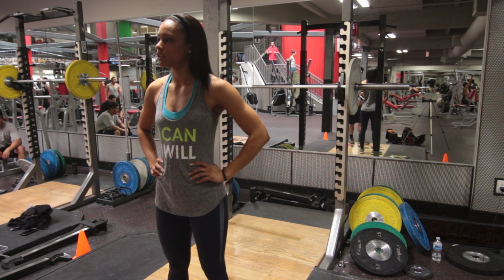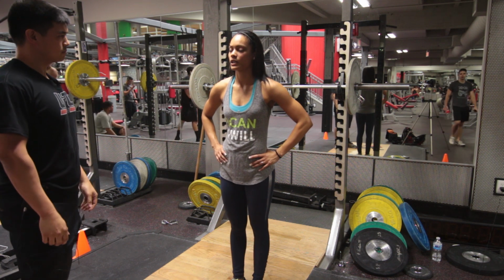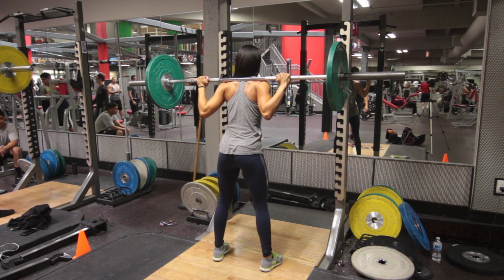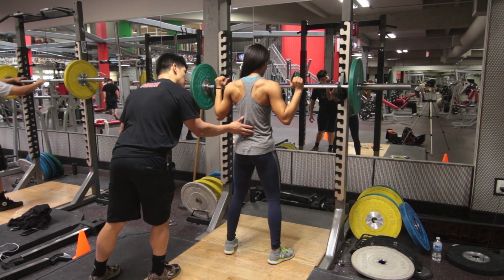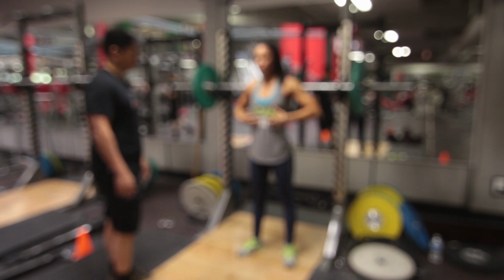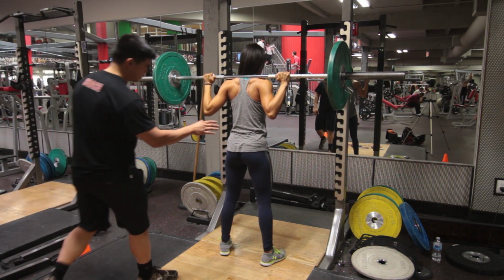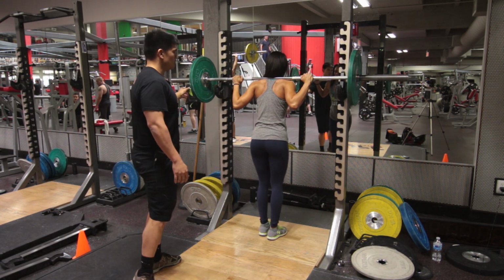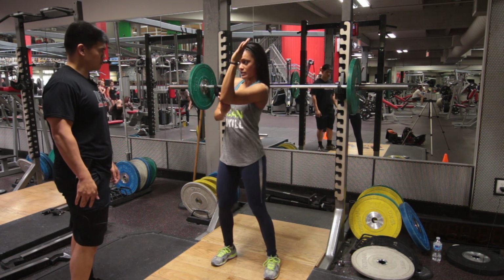Coaching How to Squat Better with Breena Martinez IFBB Pro [1 of 3]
Goolge+ Add me